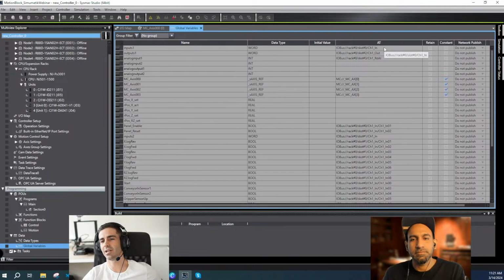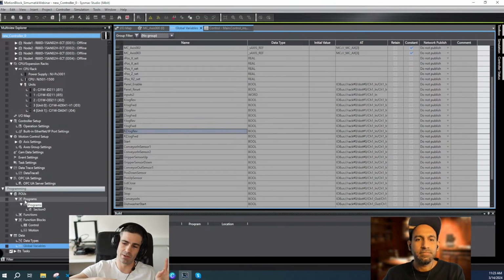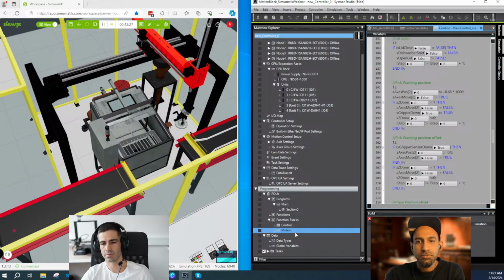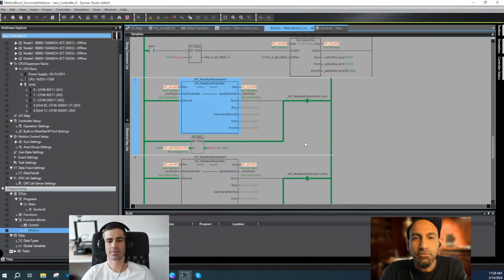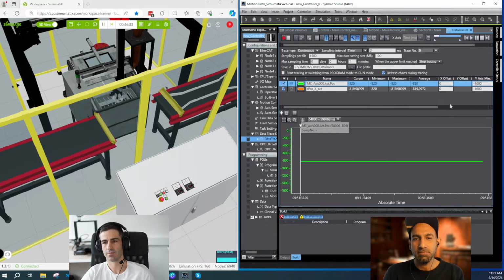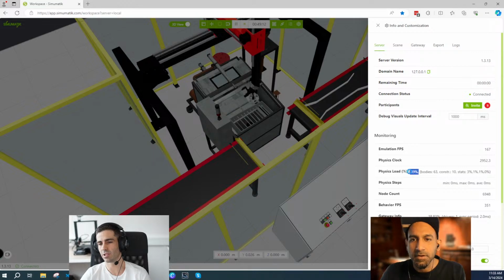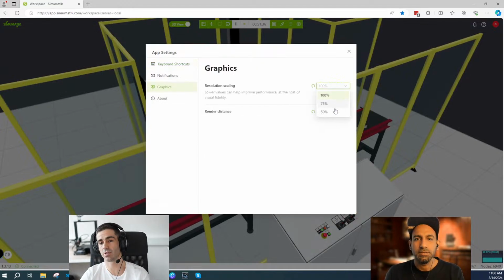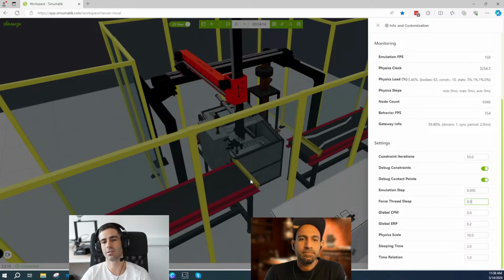Webinar 14: Motion Control using Sysmac Studio from Omron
Join us at 11:00 CEST on the 14th of March 2024. In this webinar, you will learn about motion control of our Pick and Place Gantry using Sysmac Studio from Omron.